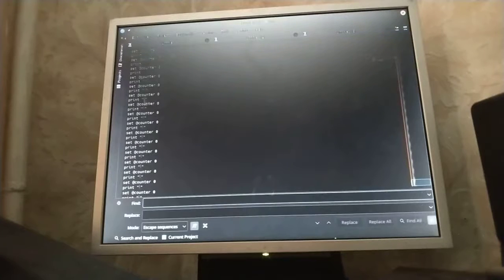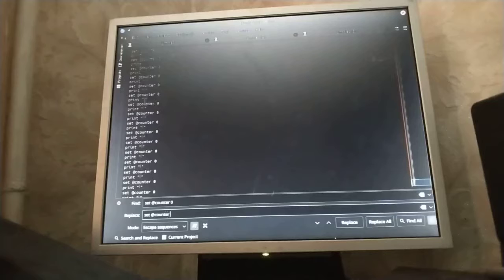footnote - optimized text terminal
i'm not publishing the code for this - it's way easier just to DIY